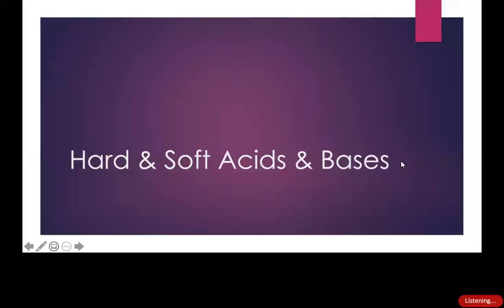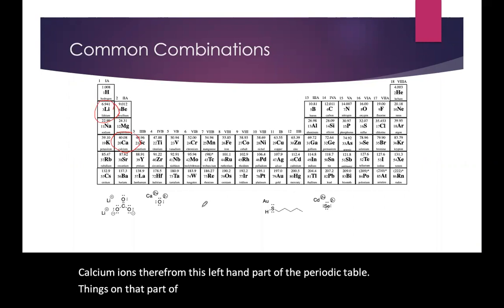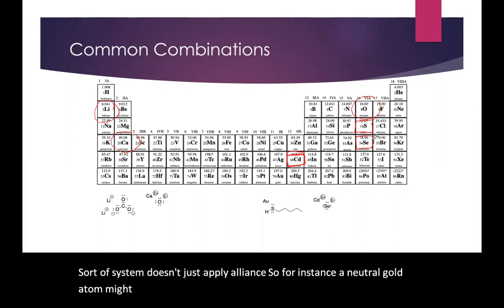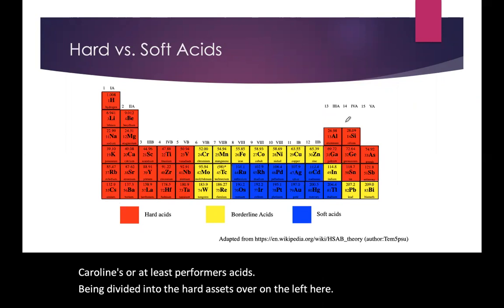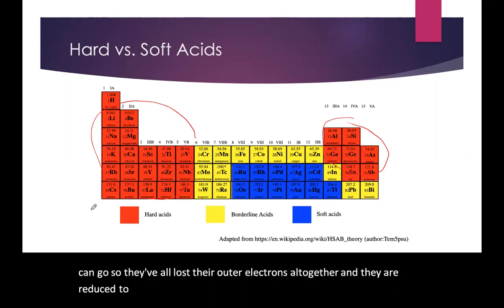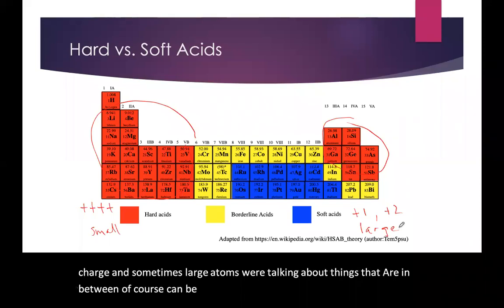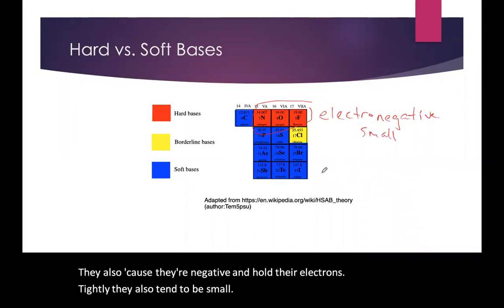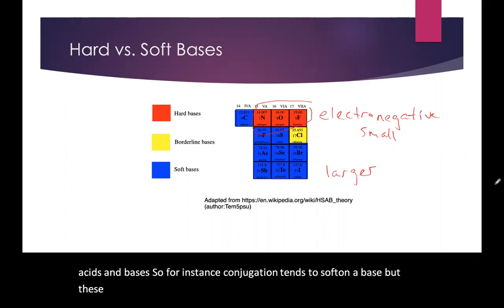Hard and Soft Acids and Bases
A couple of introductory ideas about the hard & soft classification system for electron acceptors and electron donors